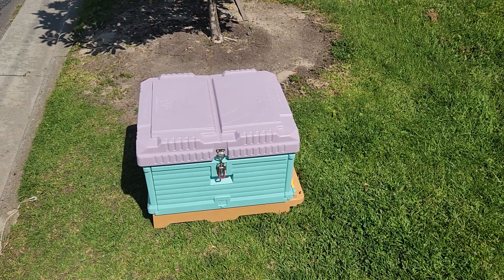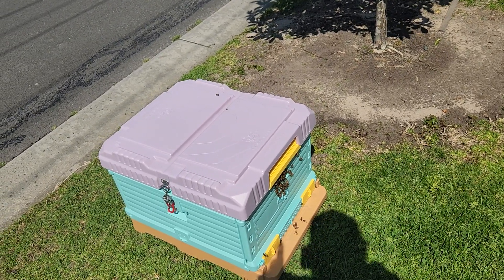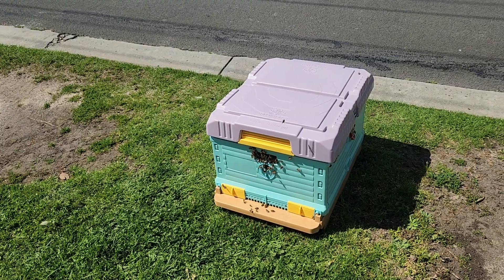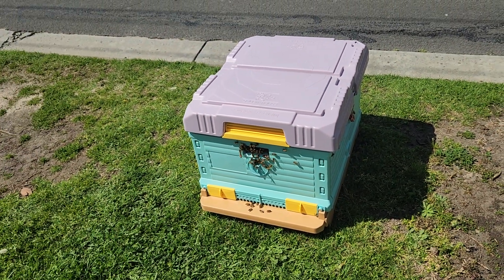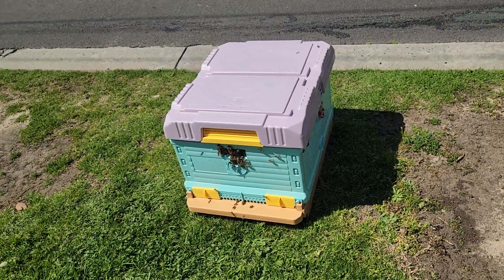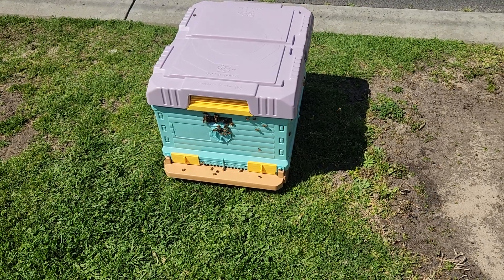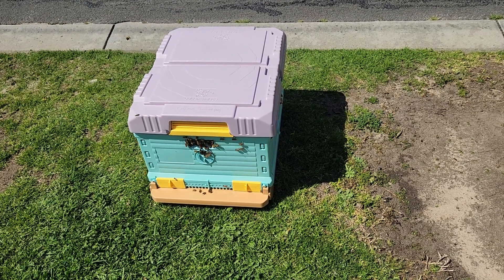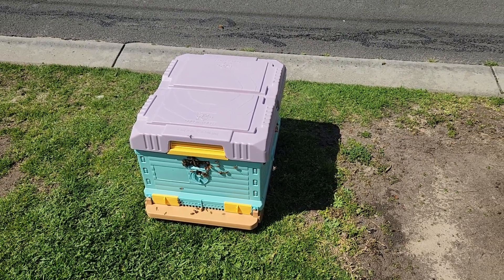The swarm has been captured!!!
The Swarm has been captured.  I had an empty hive ready for just this occasion.
I got 3 frames of capped honey and one frame of brood from another hive and placed it the new hive to keep the new colony happy.
I had eyes on the Queen and I know she is in there, got the queen excluder on to make sure.
When they settle down I will move the to a new location about 6km away.
Very happy!!